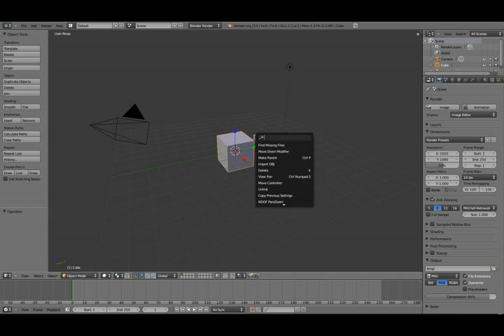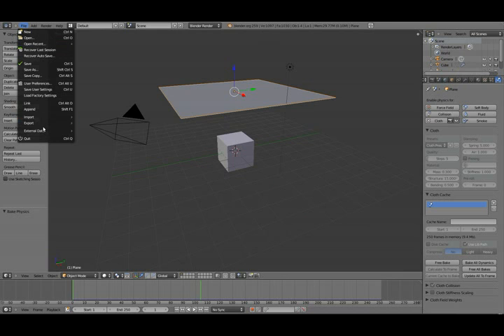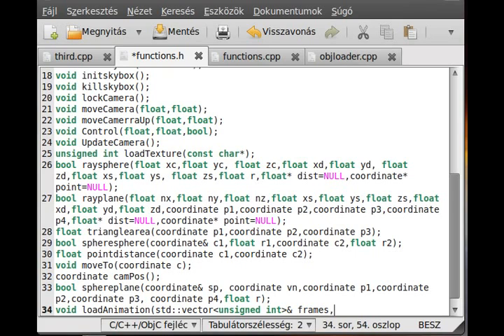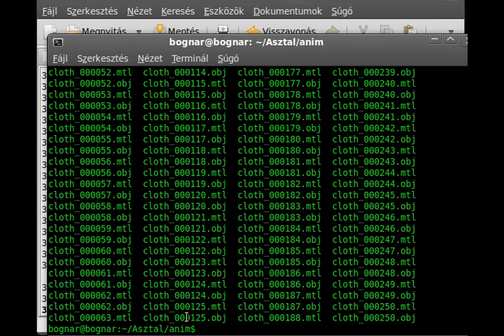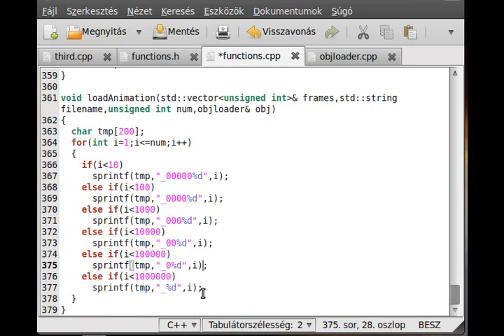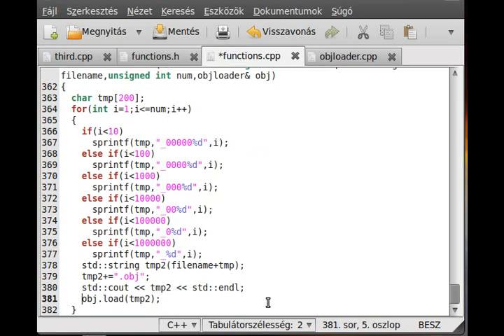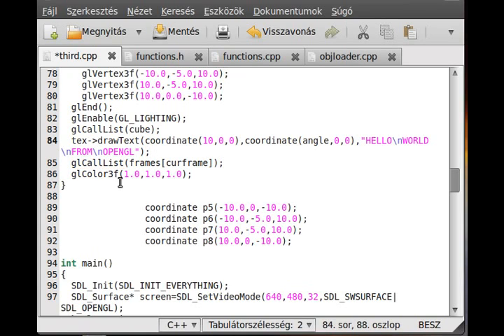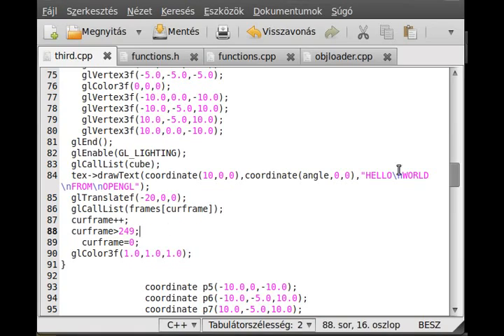OpenGL (SDL,C++) tutorial 20 - animation (the simple way)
In this tutorial I'll make a simple animation, and play it in the OpenGL program, we have written.
Not the most memory efficient way to make animation, but it's working. Source: